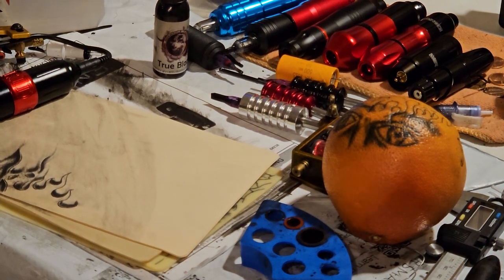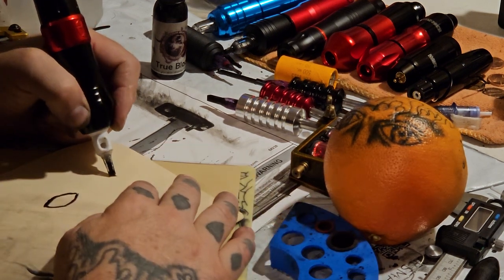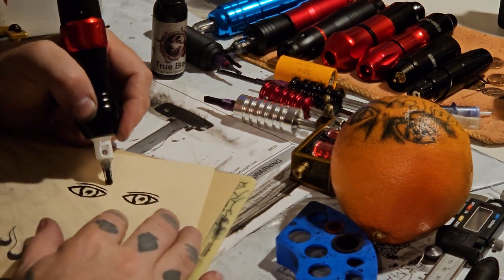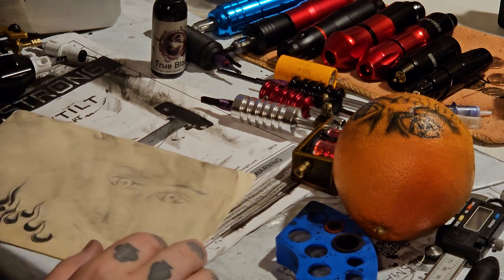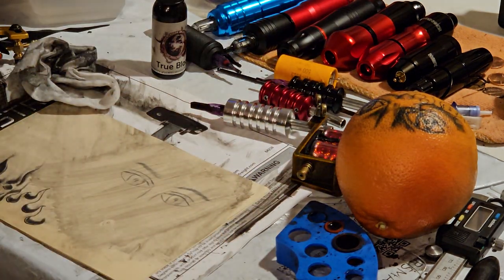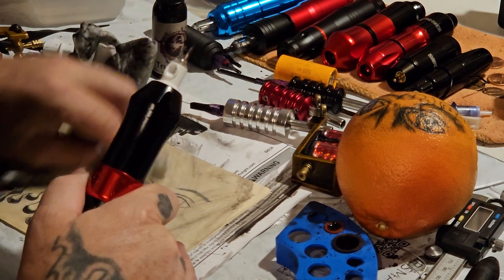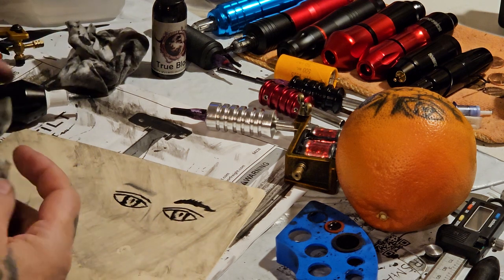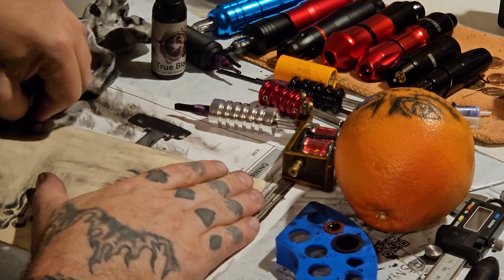eyes on tattoo practice skin